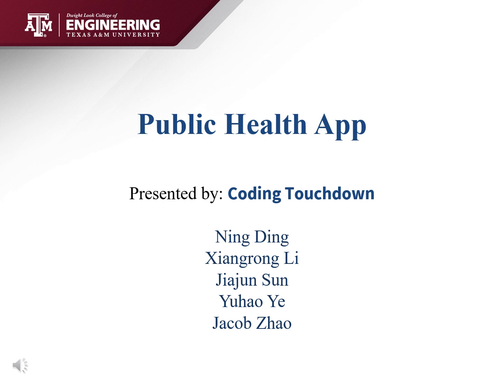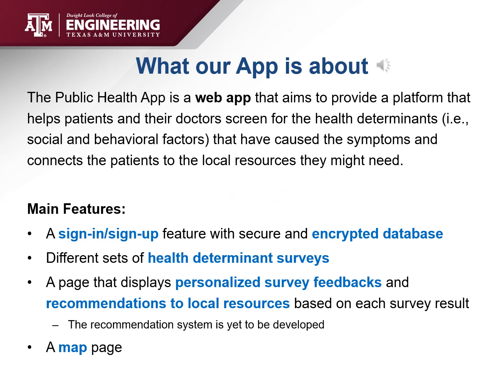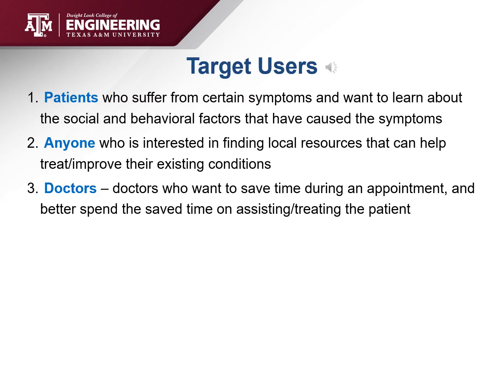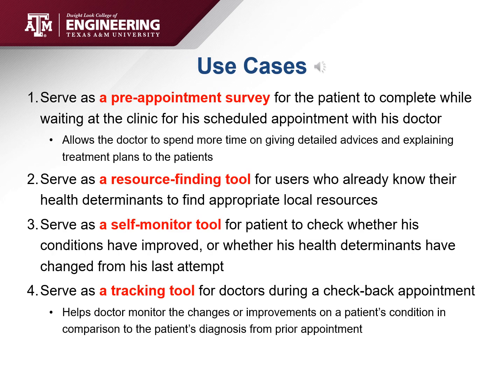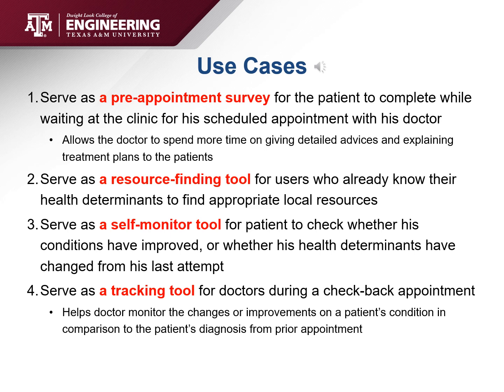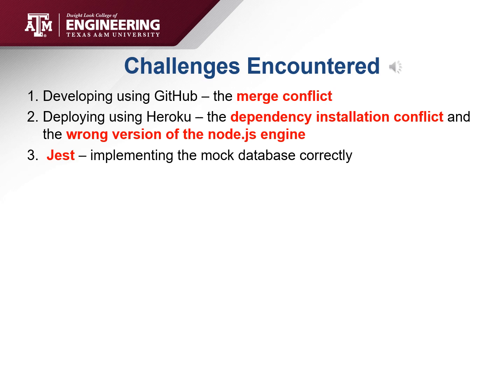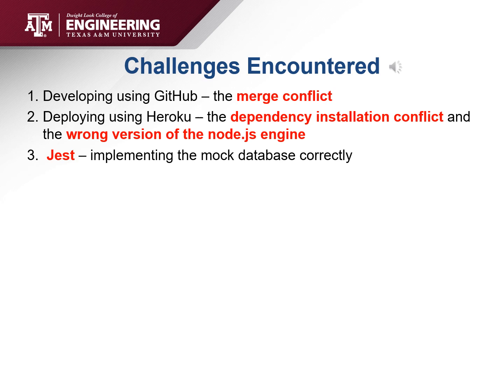Presentation: Public Health App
This is the video of the presentation of the project "Public Health App" from team Coding Touchdown.